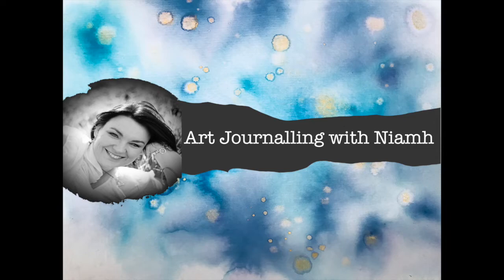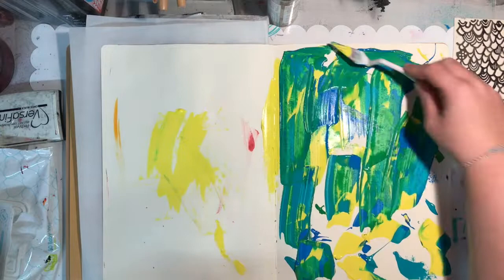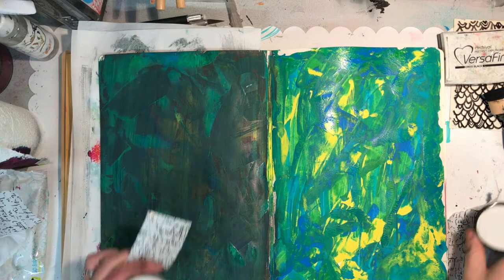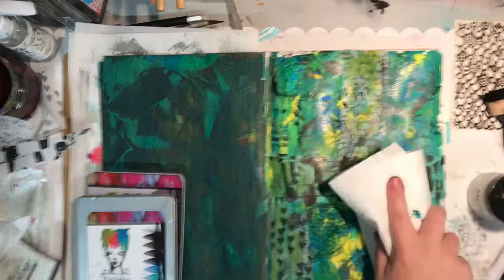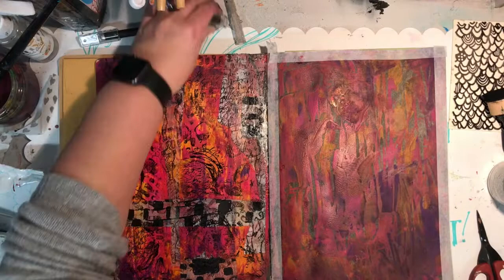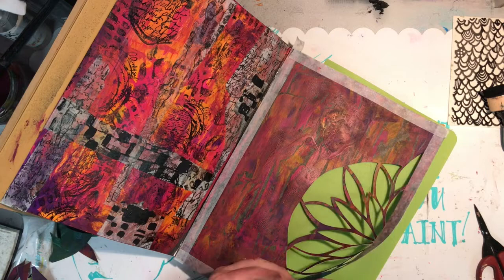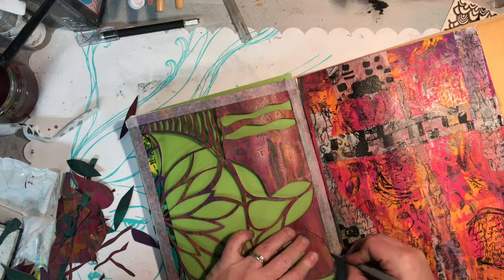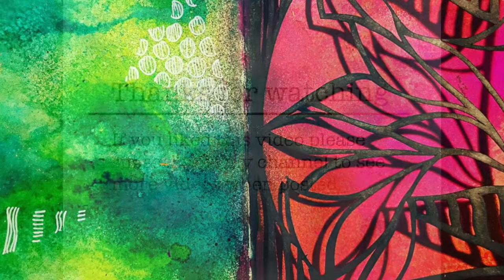Mixed Media Fun: Paper Lacework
Create an interactive art journal page by using paper cutting techniques to create a lacework overlaying collage. All you need is a sharp craft knife, a journal and your imagination!